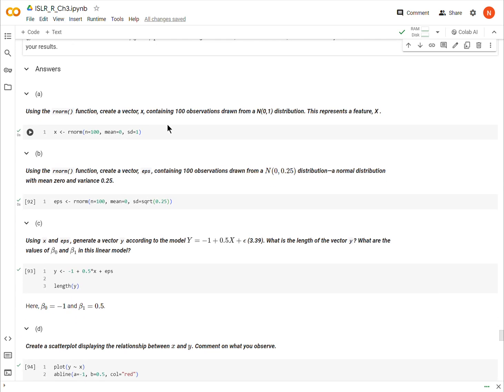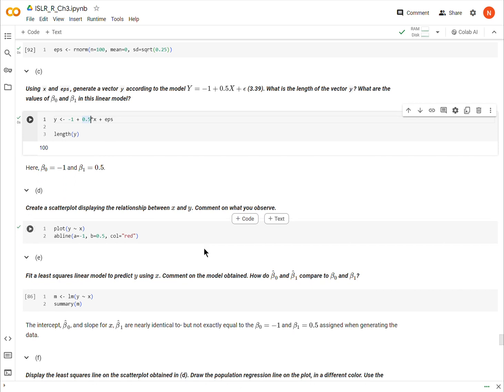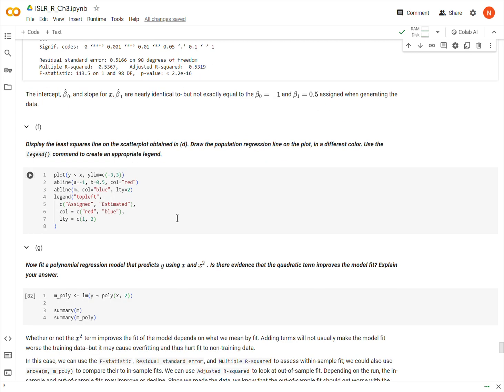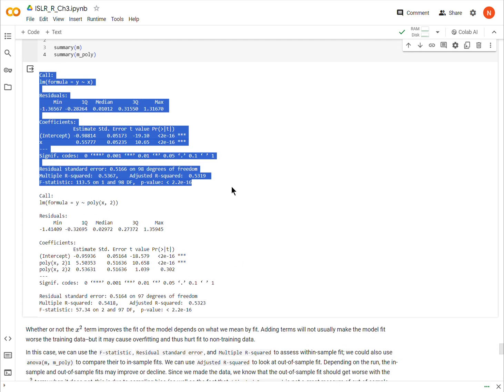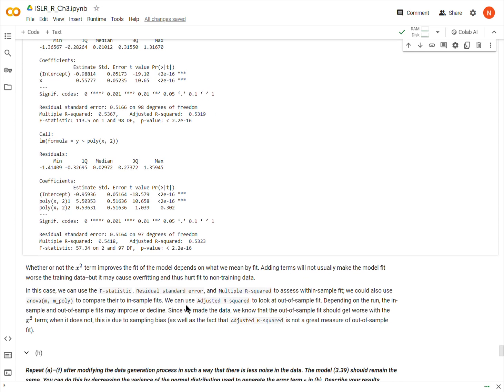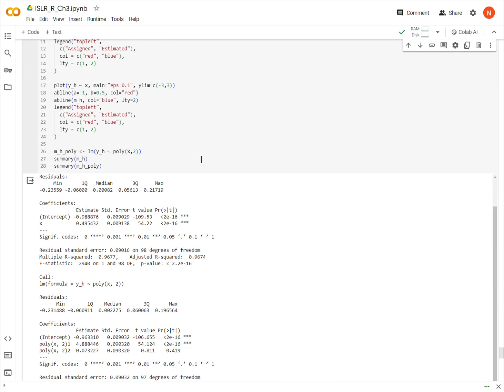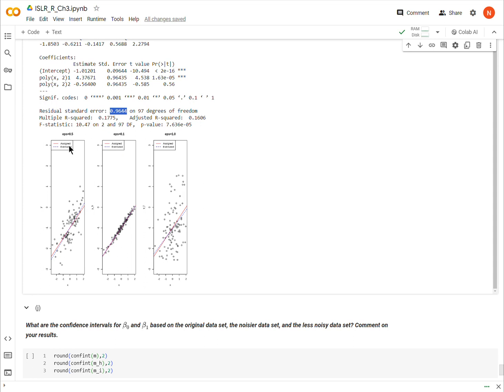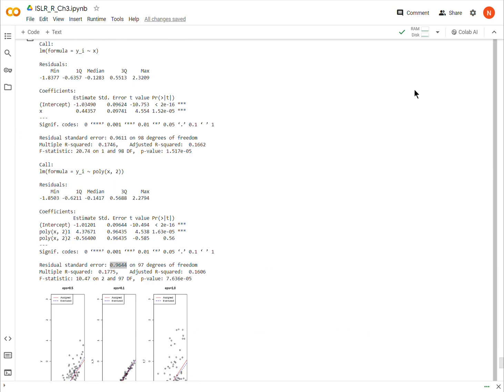Intro to Statistical Learning (2nd Ed), Solution to Problem 3.13A (R)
In this exercise you will create some simulated data and will fit simple linear regression models to it. Make sure to use set.seed(1) prior to starting part (a) to ensure consistent results.

(a) Using the rnorm() function, create a vector, x, containing 100 observations drawn from a  N(0,1)  distribution. This represents a feature,  X .

(b) Using the rnorm() function, create a vector, eps, containing 100 observations drawn from a  N(0,0.25)  distribution—a normal distribution with mean zero and variance 0.25.

(c) Using x and eps, generate a vector y according to the model  Y=−1+0.5X+ϵ  (3.39). What is the length of the vector y? What are the values of  β0  and  β1  in this linear model?

(d) Create a scatterplot displaying the relationship between  x  and  y . Comment on what you observe.

(e) Fit a least squares linear model to predict  y  using  x . Comment on the model obtained. How do  β^0  and  β^1  compare to  β0  and  β1 ?

(f) Display the least squares line on the scatterplot obtained in (d). Draw the population regression line on the plot, in a different color. Use the legend() command to create an appropriate legend.

(g) Now fit a polynomial regression model that predicts  y  using  x  and  x2 . Is there evidence that the quadratic term improves the model fit? Explain your answer.

(h) Repeat (a)–(f) after modifying the data generation process in such a way that there is less noise in the data. The model (3.39) should remain the same. You can do this by decreasing the variance of the normal distribution used to generate the error term  ϵ  in (b). Describe your results.

(i) Repeat (a)–(f) after modifying the data generation process in such a way that there is more noise in the data. The model (3.39) should remain the same. You can do this by increasing the variance of the normal distribution used to generate the error term  ϵ  in (b). Describe your results.

(j) What are the confidence intervals for  β0  and  β1  based on the original data set, the noisier data set, and the less noisy data set? Comment on your results.